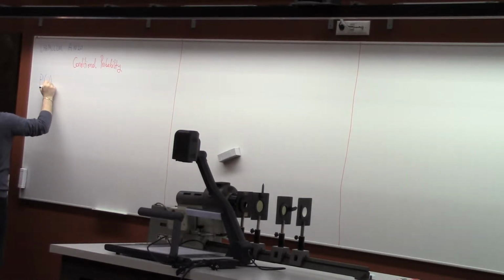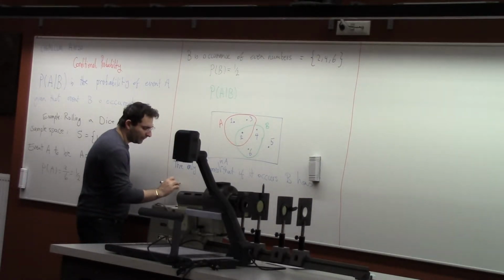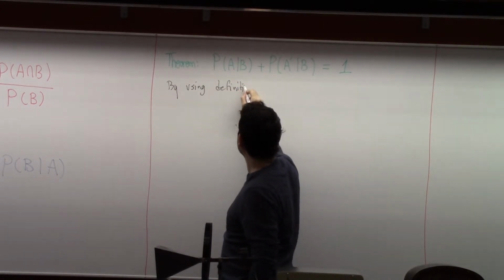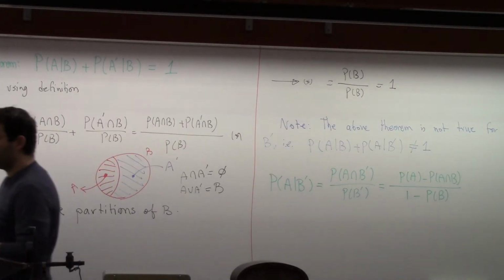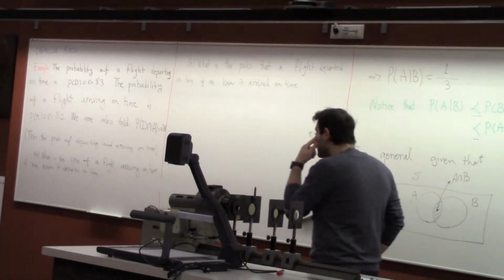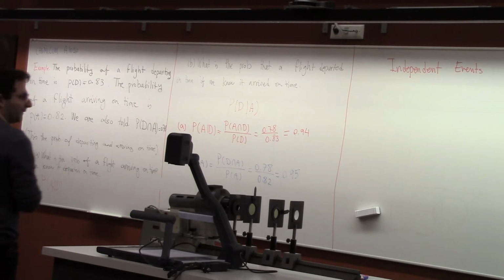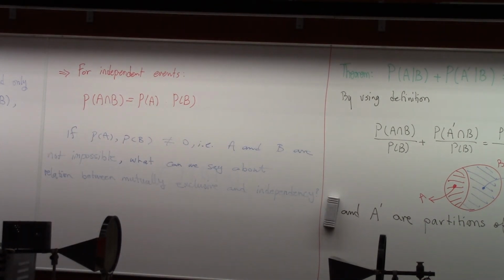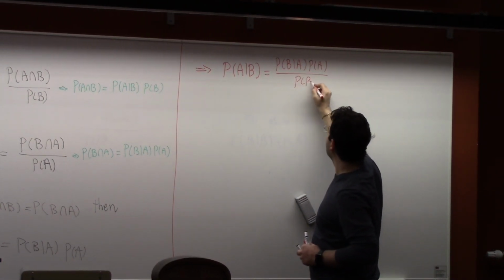PROBABILITY MODELS IN COMPUTER ENGINEERING (LOTI.05.047) - Lecture 3 Part I